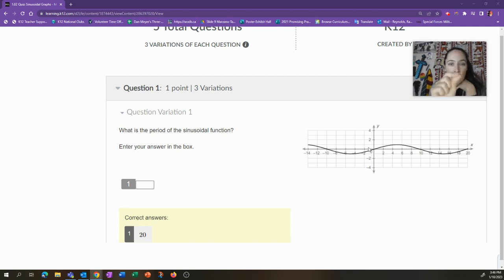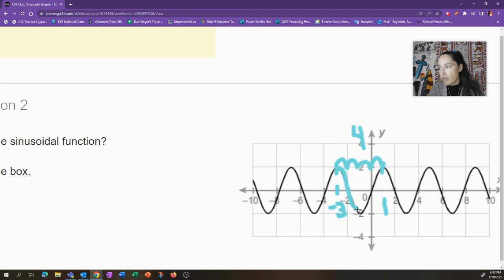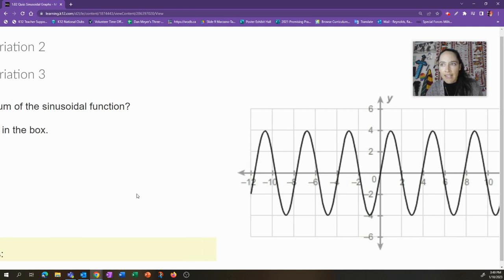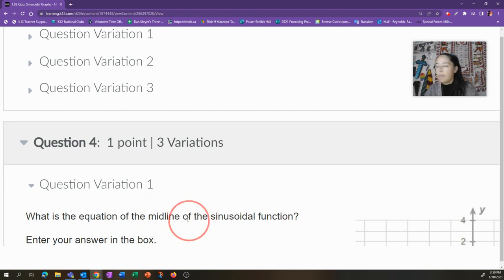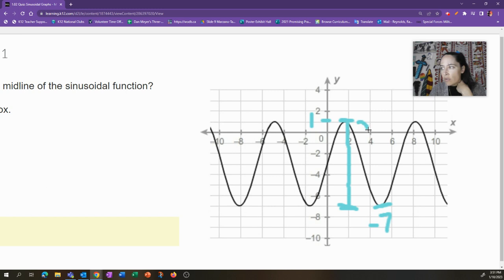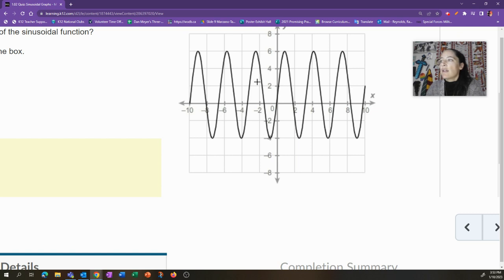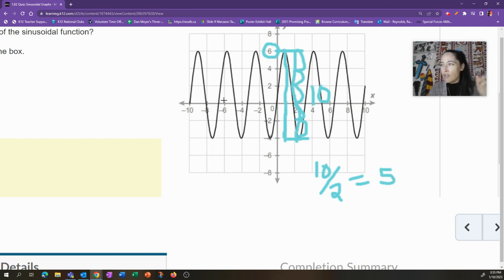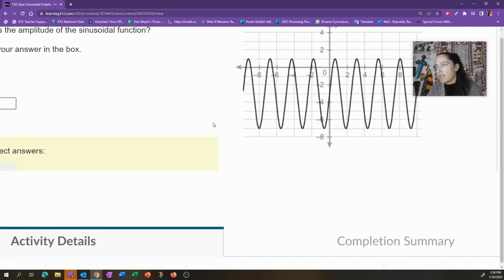Alg2 SemB Quiz 1.02 sinusoidal graphs